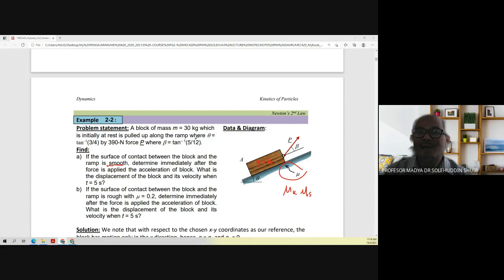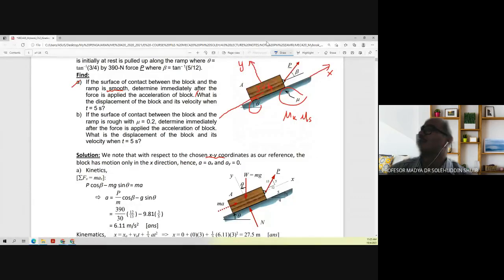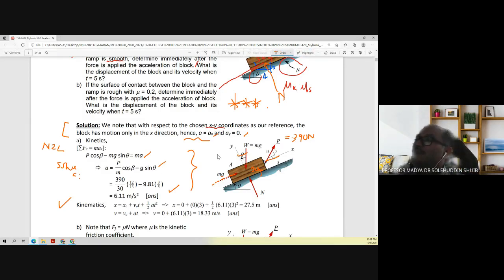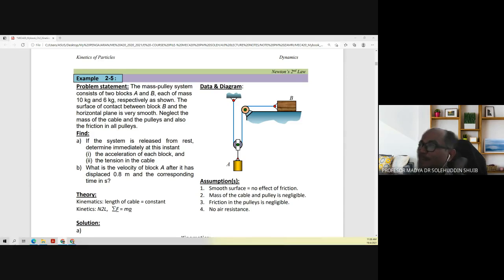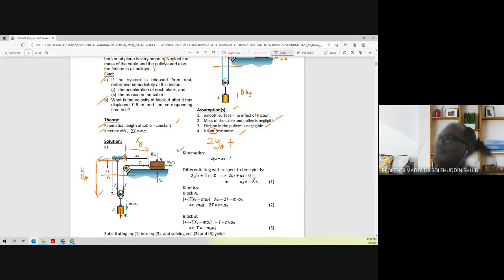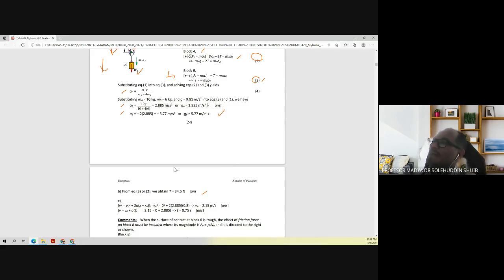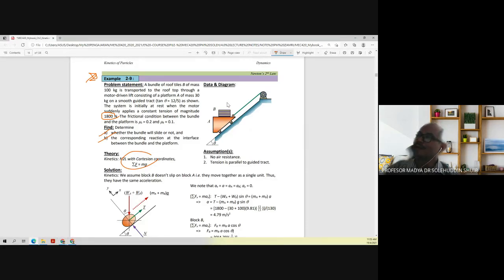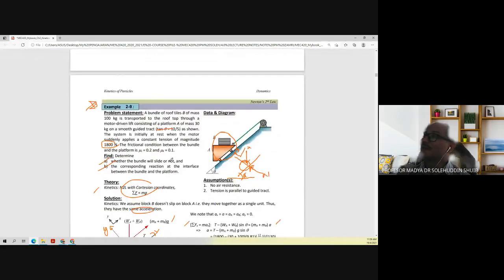LECTURE 5c MEC420 PM IR DR SOLEH 2021 04 18 at 20 19 GMT 7